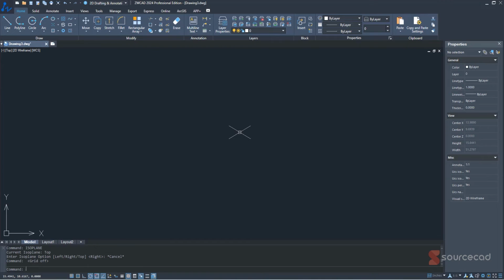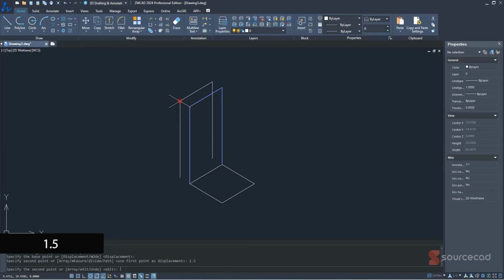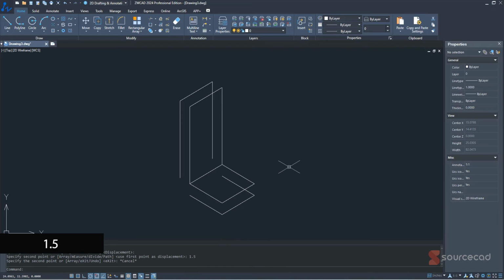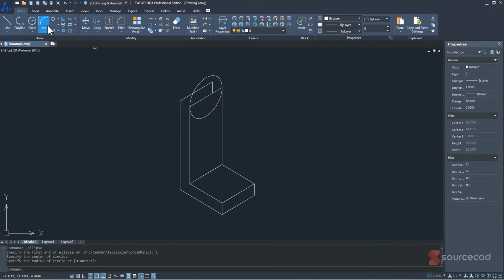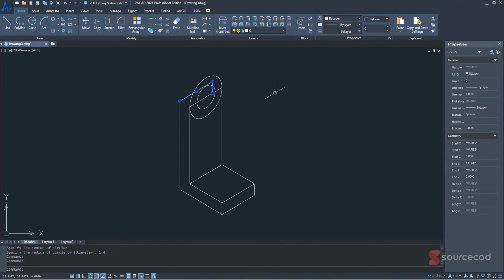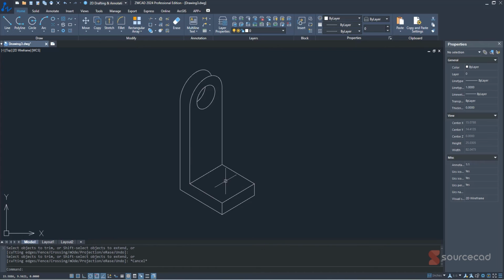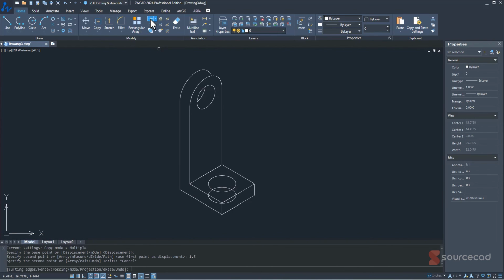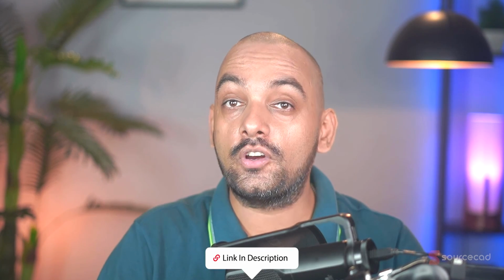How to make an Isometric drawing in ZWCAD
In this video, I will show the step-by-step method of making an isometric drawing in ZWCAD.